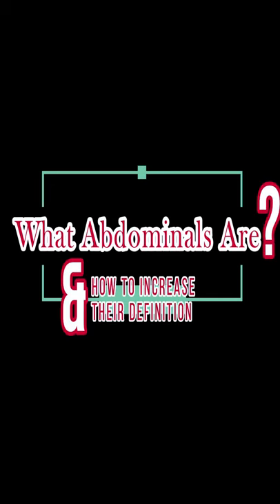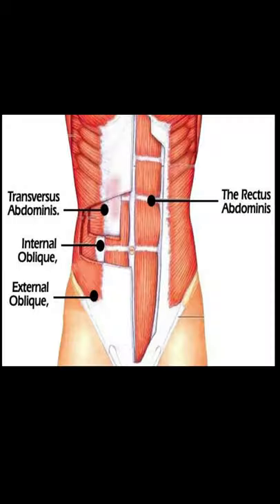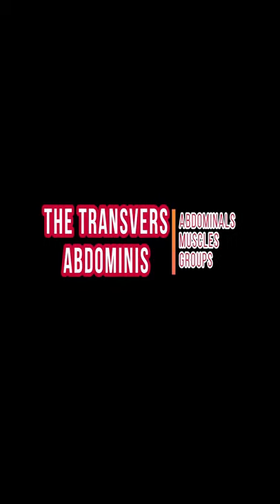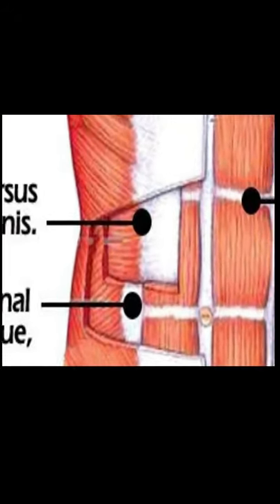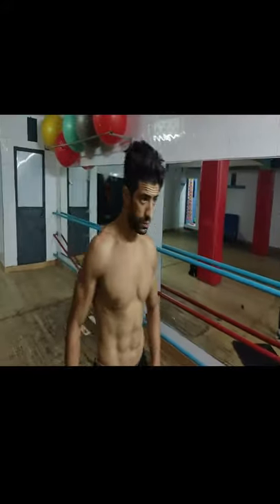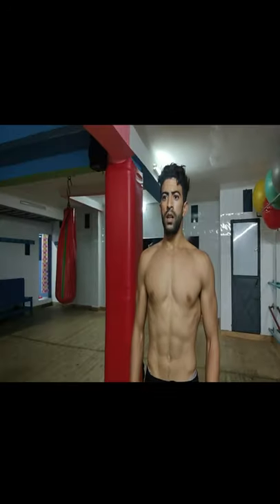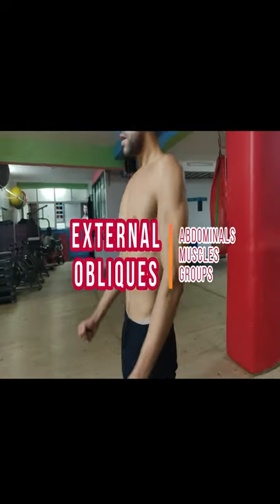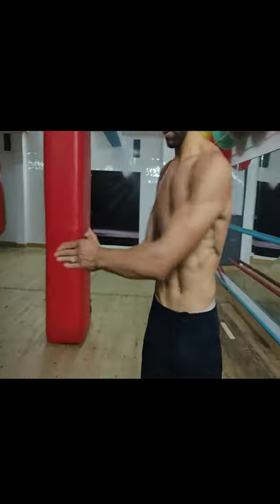Anatomy of abdominal and obliques